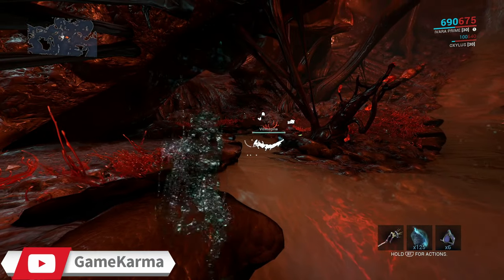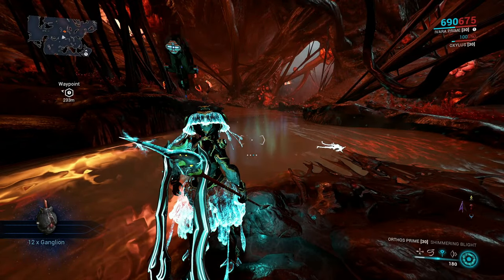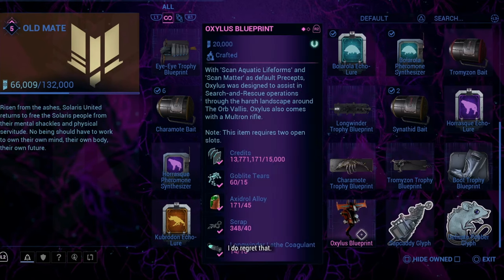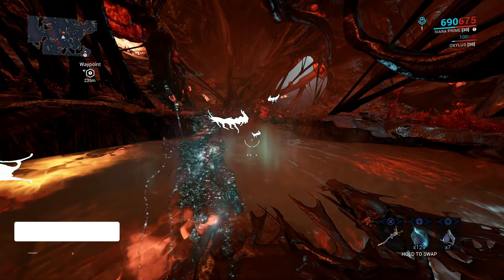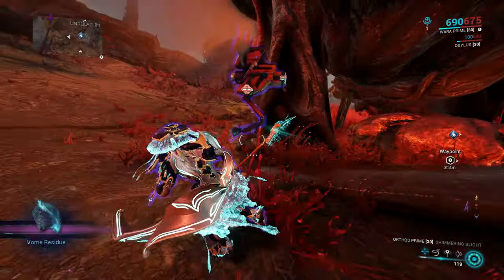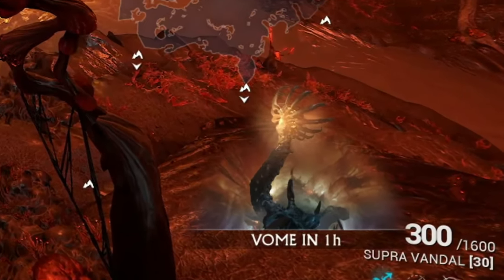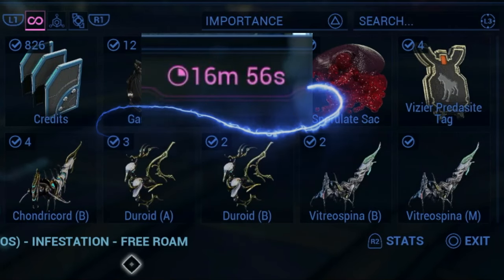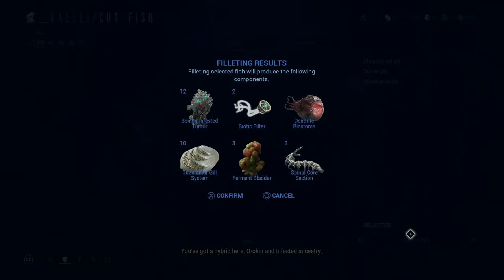Easiest Tubercular gill system farm in Warframe 2022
Welcome back to another Warframe tip of the day. Today i will be showing you how to easily fish for Tubercular Gill Systems. We wil be fishing for chondricords, duroids, and vitreospinas all in the same fishing spot.
Fass residue is helpful to use but not required. Fass Bait is not required. Cycles do not matter with this method.

Intro - 00:00
Location: 0:20
Fishing Spear : 1:00
Oxylus or Dye: 1:35
Warframe used: 2:15
Bait: 2:47
Detailed Map Cycle: 4:00
How to go fishing: 4:10
Extracting Tubercular Gill Systems: 5:25

💜 Thank you guys for all your love and support
For more Let’s Plays, playthroughs, deaths, and Laughs!
go towards keeping my channel up and running.

intro credits to: - IsekaiFan | Purple/White Intro Template